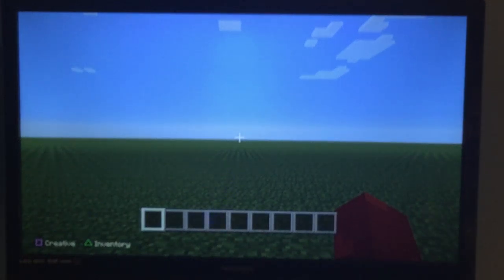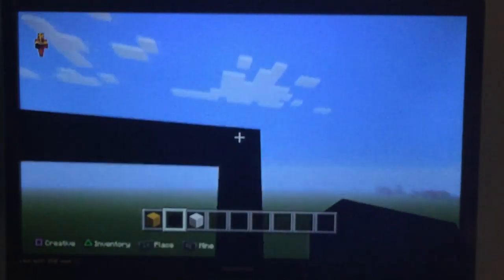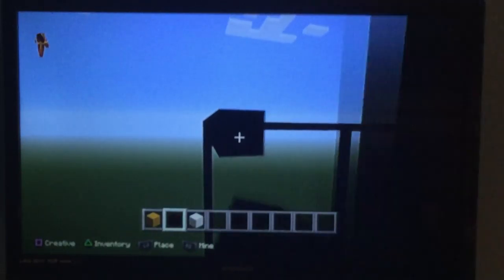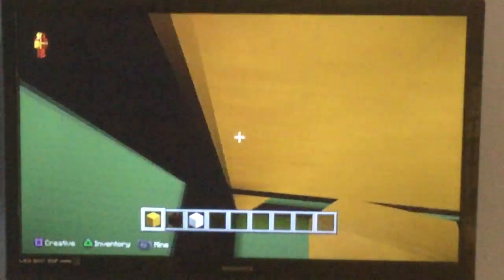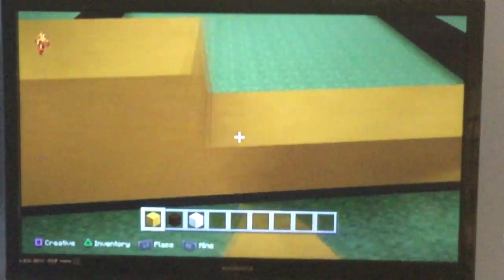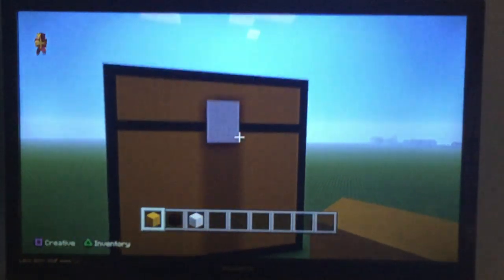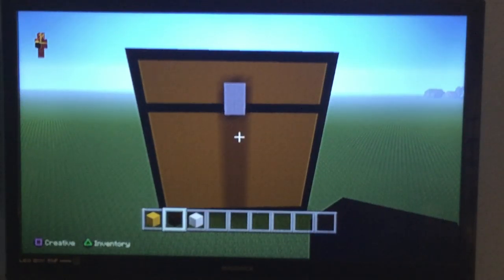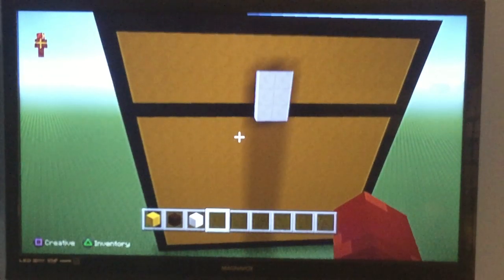how to make a minecraft chest (banana monkey)